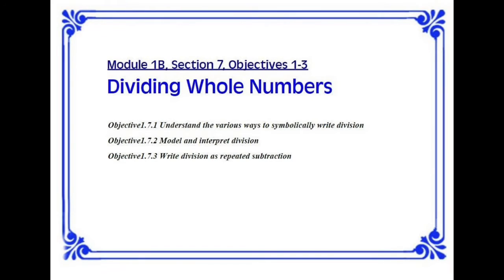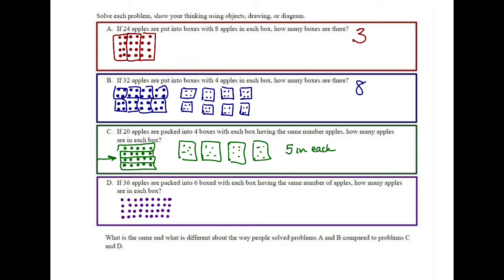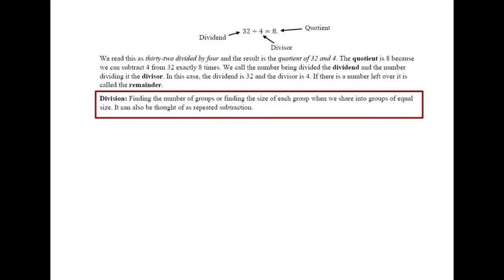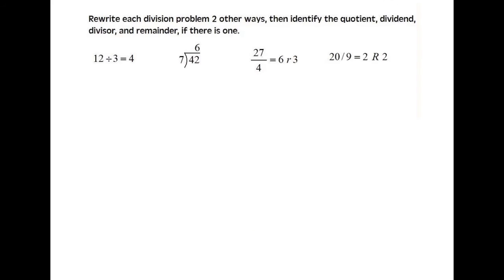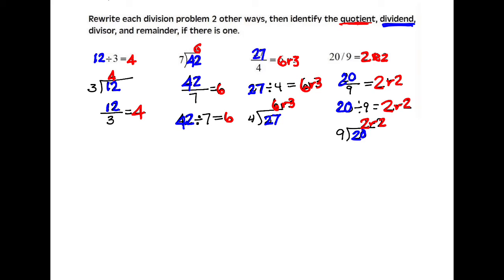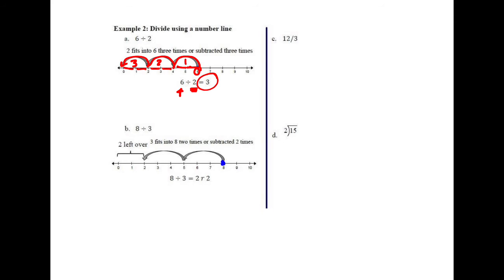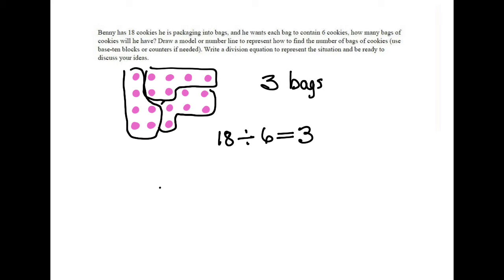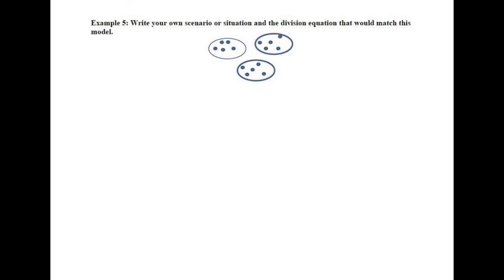920 mod1 Sect7 Obj1 3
Explanation of Lecture Notes for Module 1, Section 6, Objectives 1-3